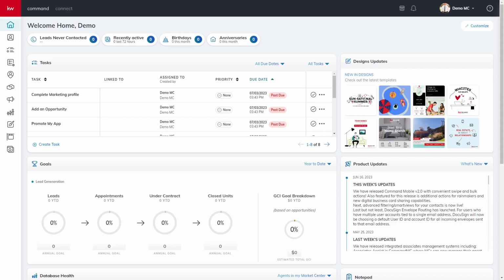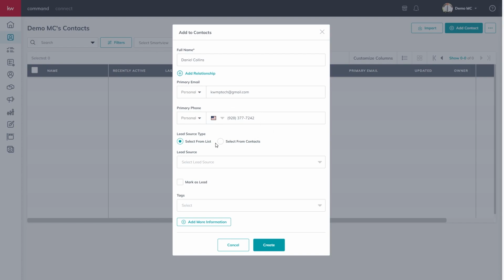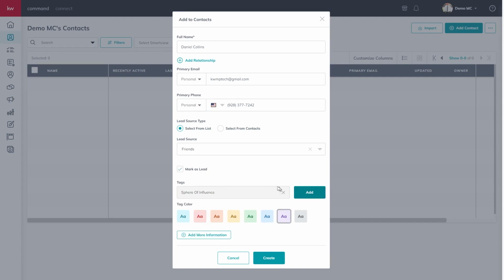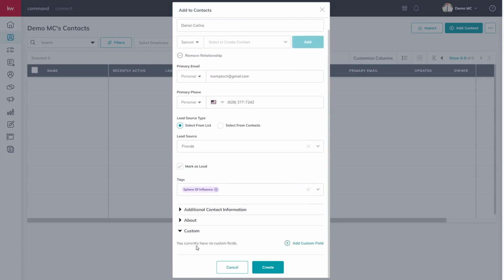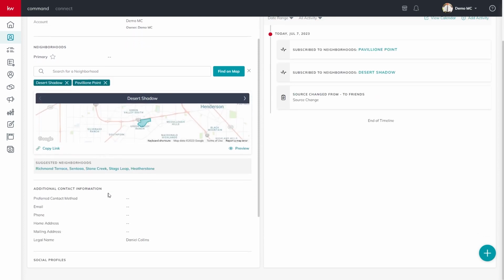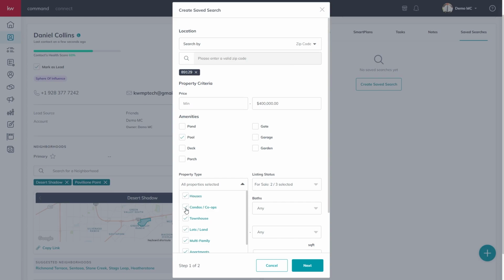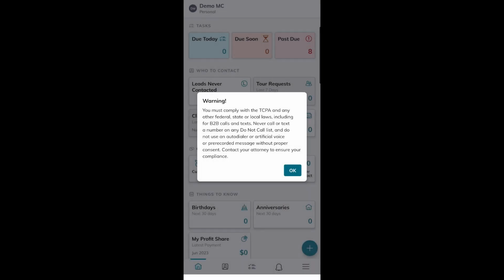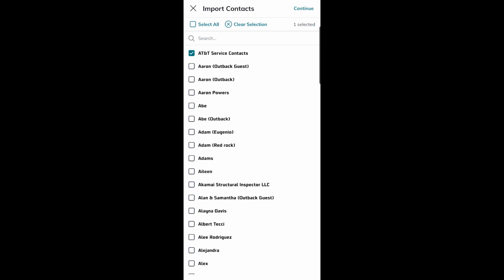KW Command | How To Add And Import Contacts On The Desktop Version & Your Phone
The tutorial explains how to add or import contacts in KW Command on both the desktop version and the mobile app.

When adding a contact manually, you can specify a lead source, mark it as a lead, and assign tags for categorization.

Additional information such as preferred contact method, addresses, social profiles, work details, and custom fields can be included.

The tutorial also demonstrates how to edit contacts, assign neighborhoods, add tasks and notes, create saved searches, and sync contacts between the desktop and mobile app.